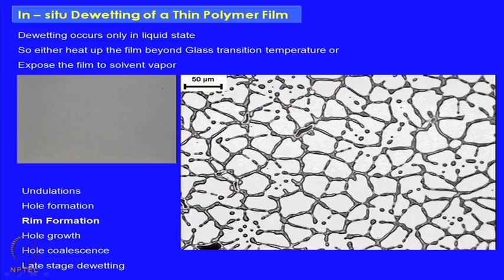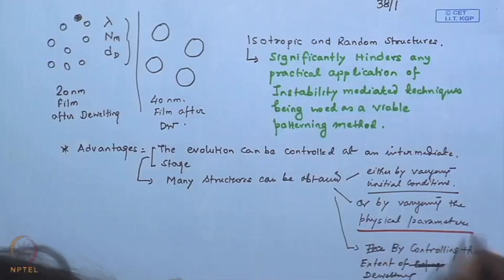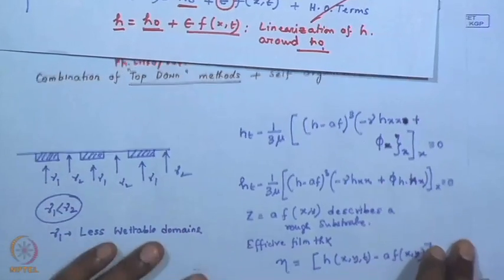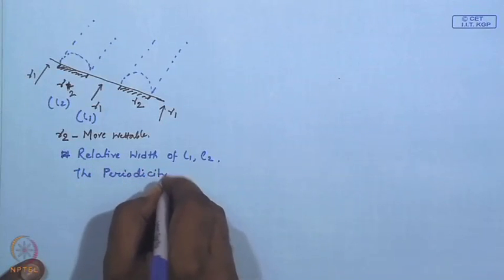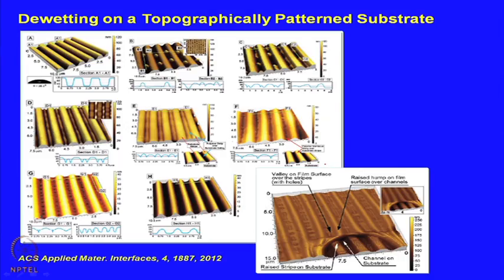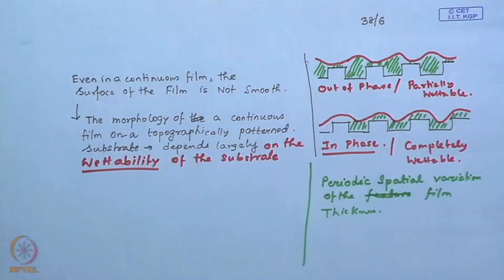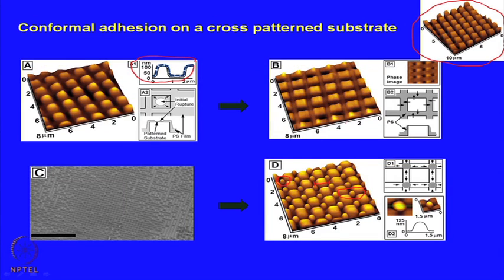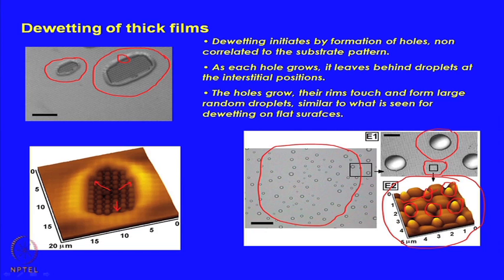Mod-01 Lec-38 Template Guided Dewetting